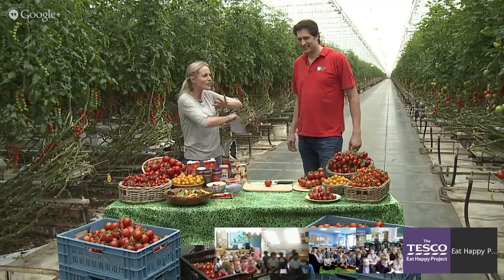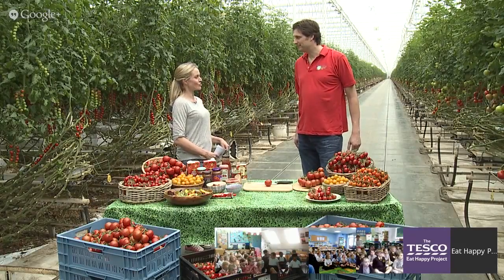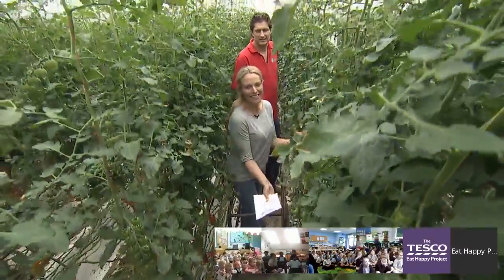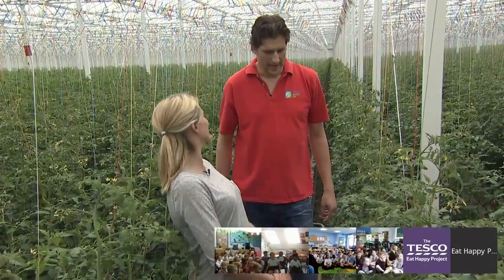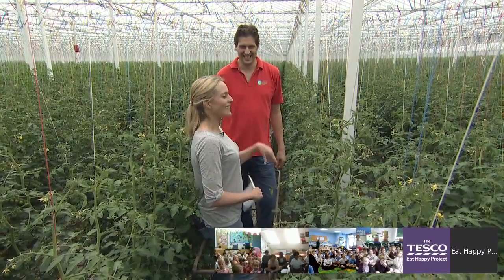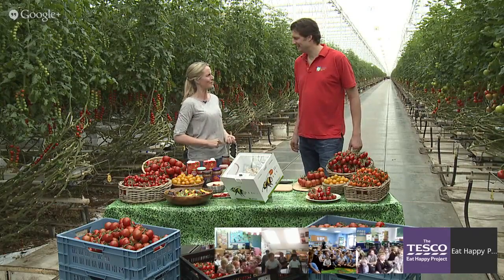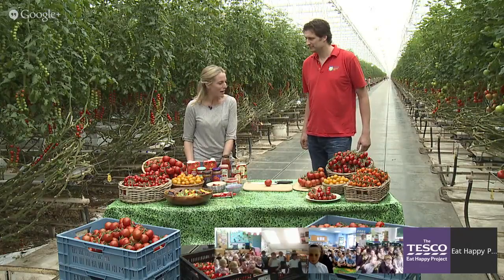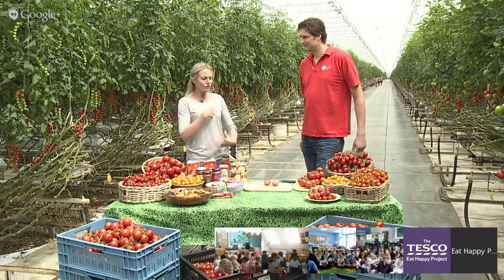Come on an Online Field Trip with us to learn how tomatoes get from farm to fork@